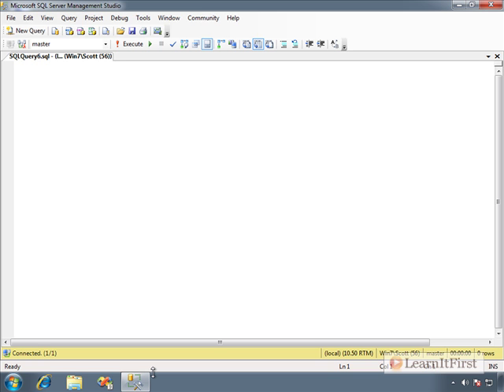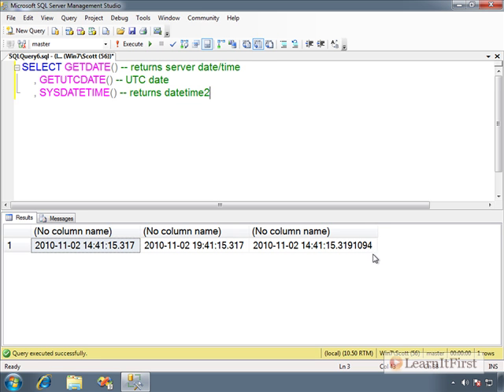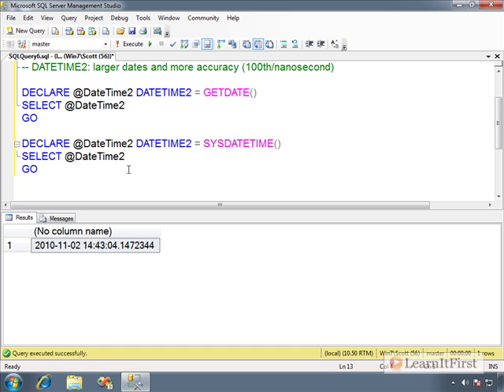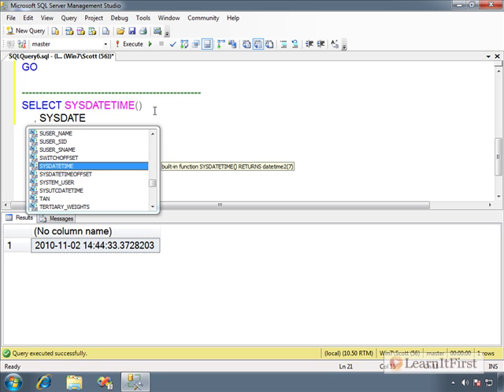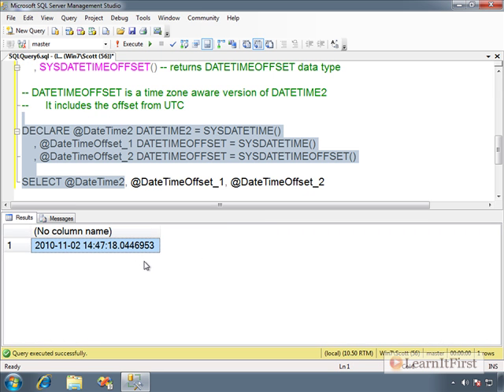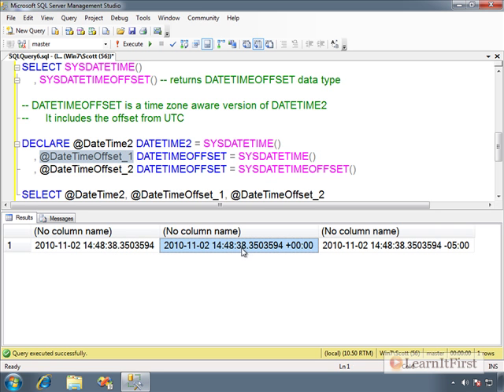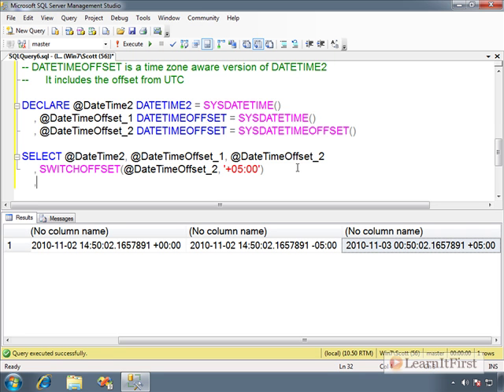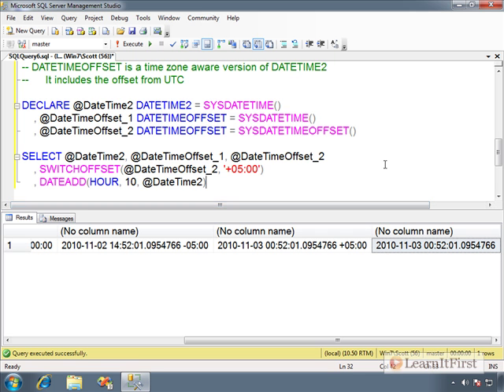Overview of SQL Server Data Types: Time Zone Aware Dates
In the last video, you looked at a mixture of old and new temporal data types.  In this video, Scott focuses on DATETIME2 and DATETIMEOFFSET. He will start by reviewing some date/time commands and introducing some new ones, and you will see some important things to keep in mind when using a DATETIMEOFFSET data type. What is the disadvantage of using the DATEADD function instead of the SWITCHOFFSET function?

Highlights from this video:

- What command returns the UTC date?
- The SYSDATETIME function
- What is the advantage of using DATETIME2?
- How do you get a time zone aware version of DATETIME2?
- Changing the time zone